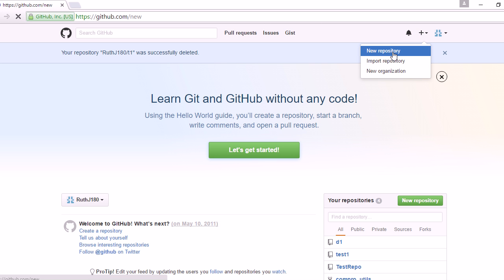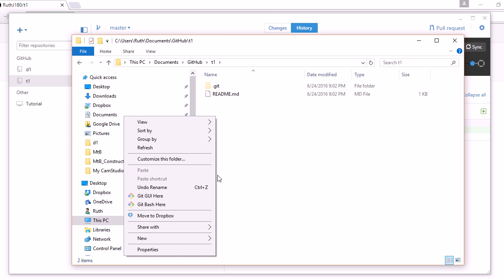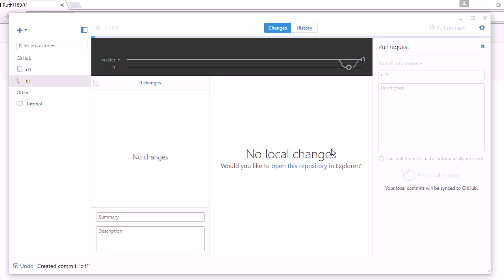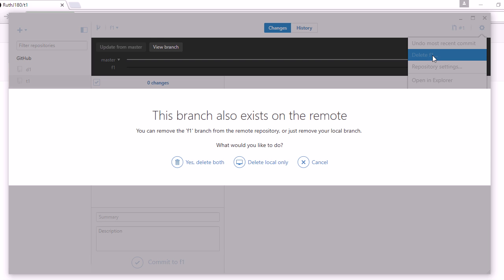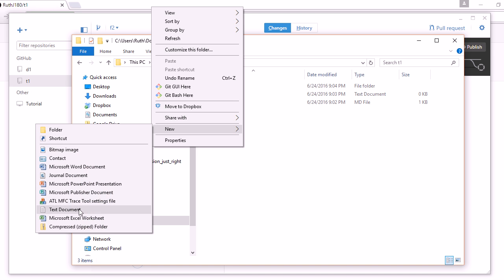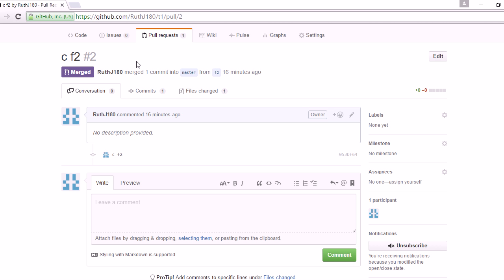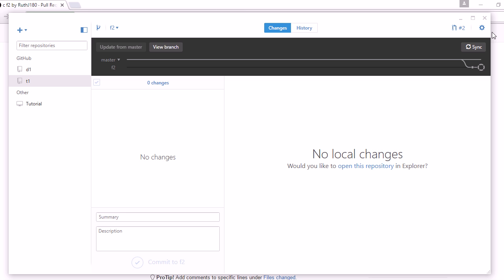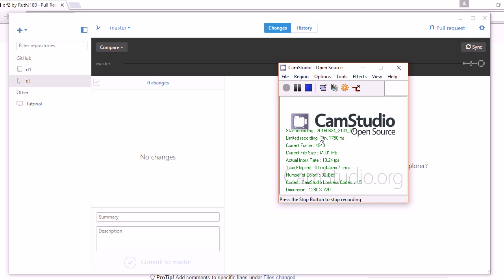local repo delete issue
just curious if this is a bug. thank you